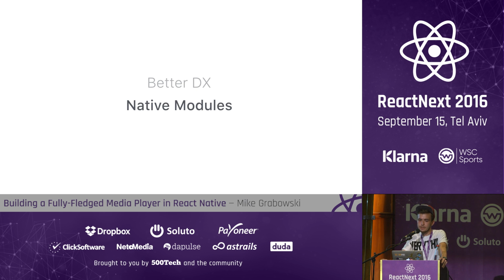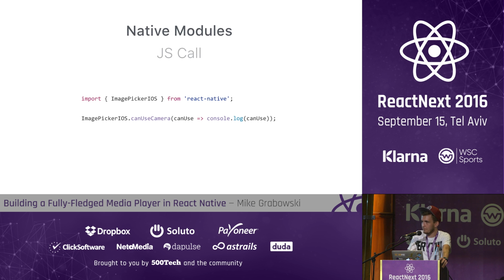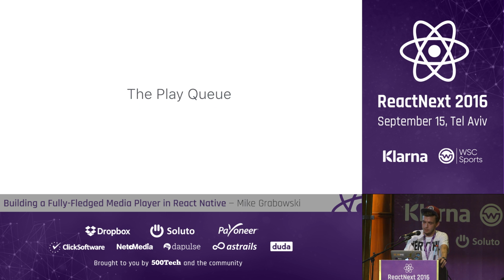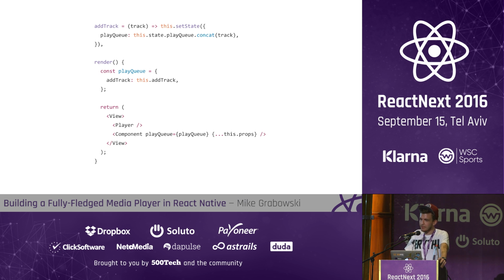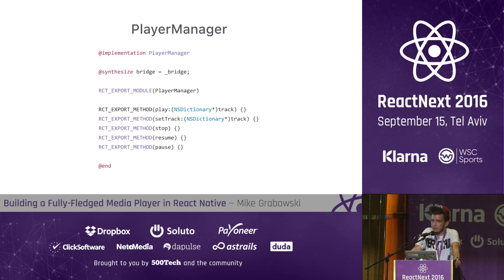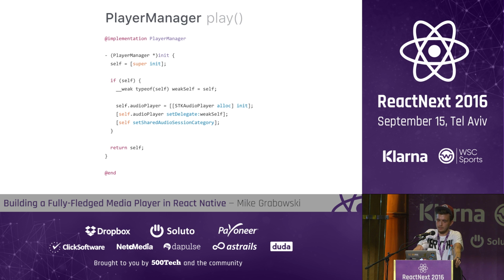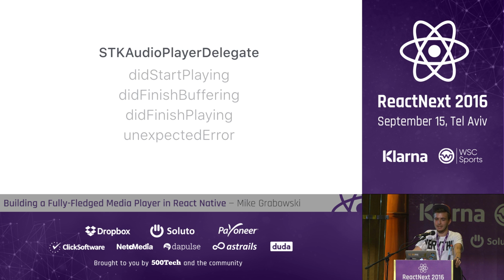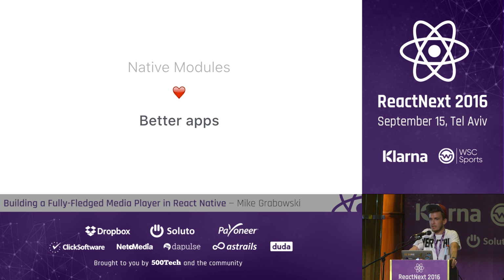Mike Grabowski: Building a Fully-Fledged Media Player in React Native — ReactNext 2016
At Callstack.io, we have been working on the media player for one of our clients on both iOS and Android and decided to do it in React Native. React Native itself doesn't provide any APIs to control lock screen, bluetooth headphones or music playback thus they all have to be written. In this talk, we will check how all the above can be added to React Native with native modules while still being 100% reusable and easy to maintain.